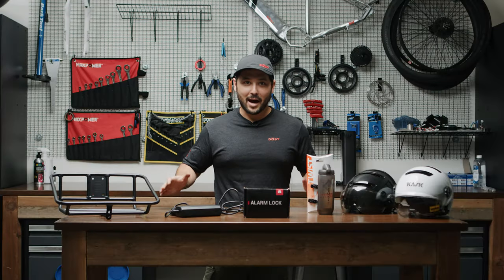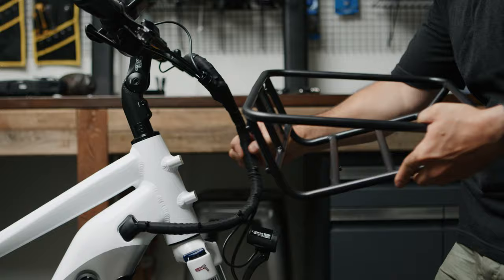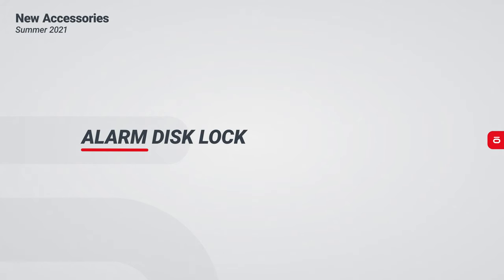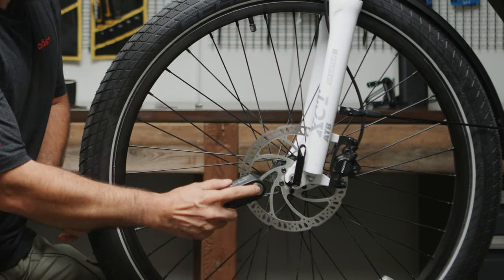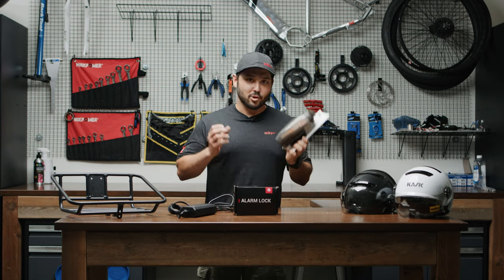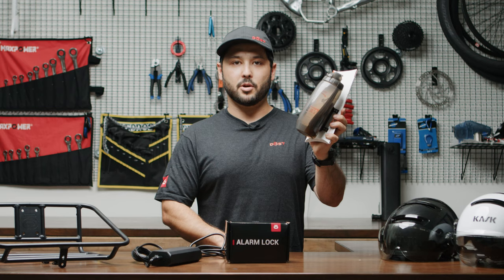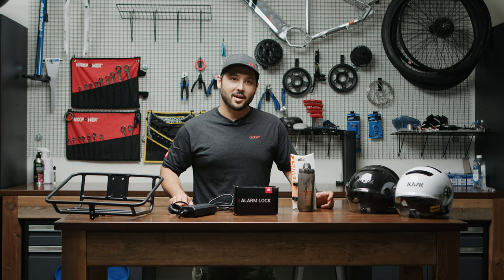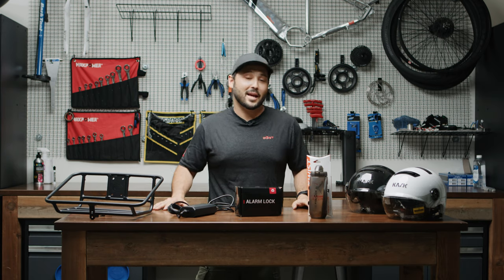DŌST Bikes | New Accessories Unboxing August 2021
Join us as our CEO Sam Atakhanov unboxes the newly added accessories to the DŌST online store. Learn more about the Front Basket, DŌST Fast Charger, DŌST Alarm Lock, Fidlock Water bottle, and updated Kask Helmets.